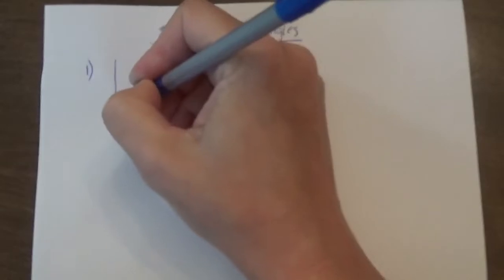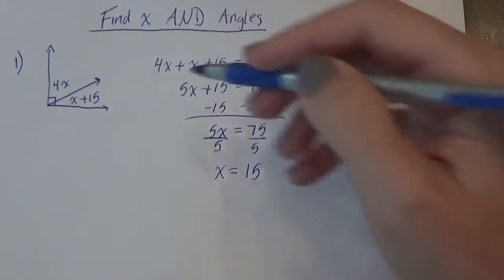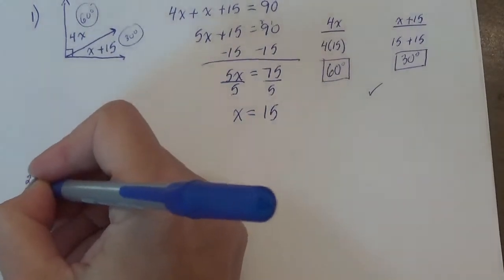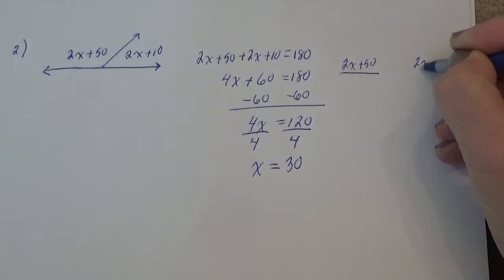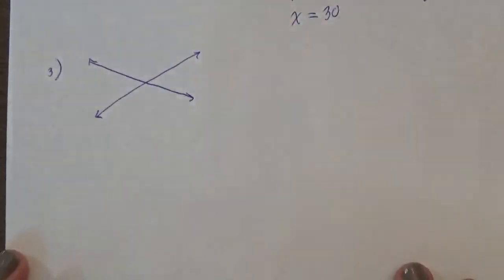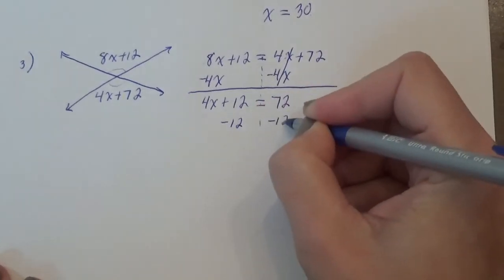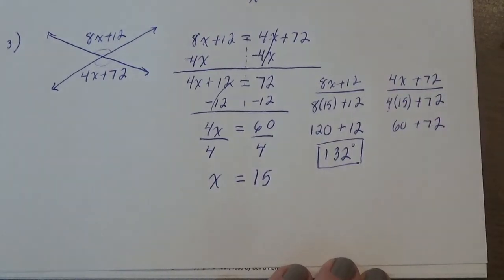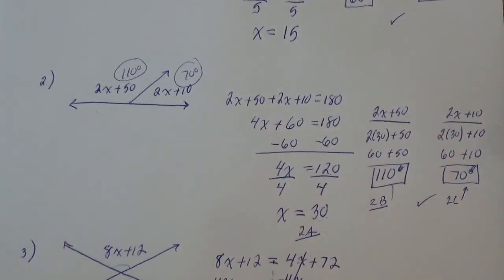Find x AND angles